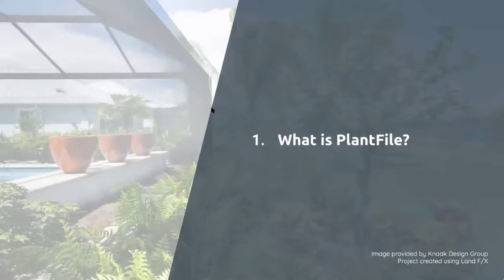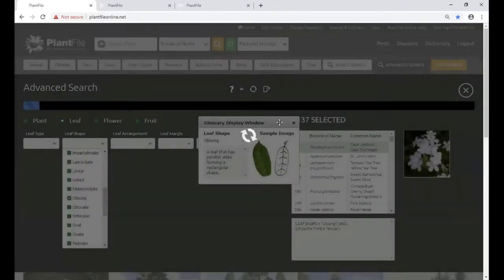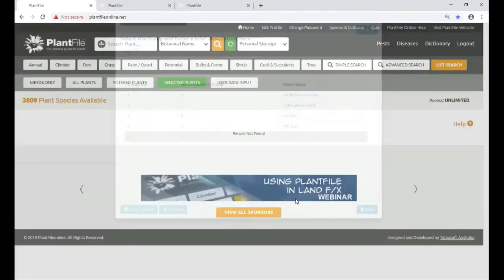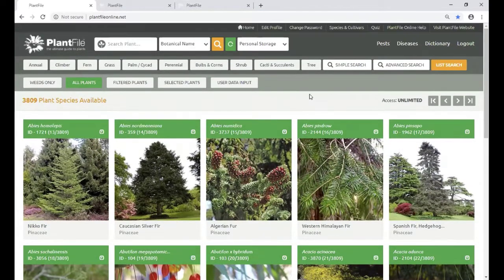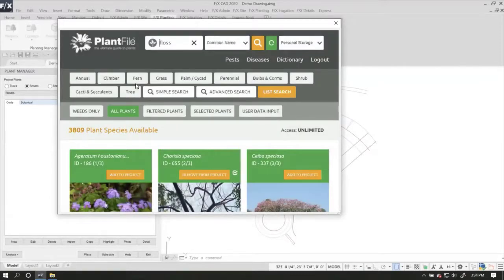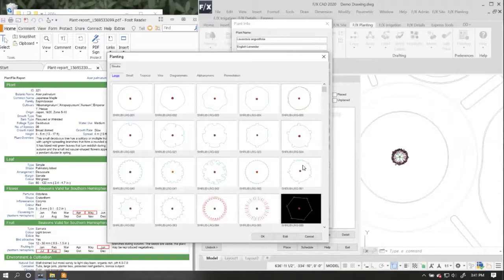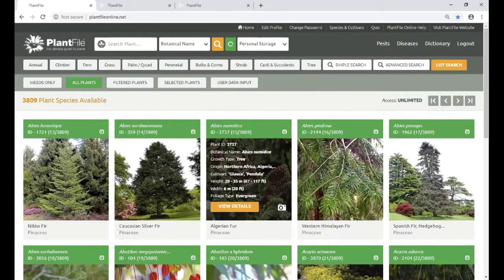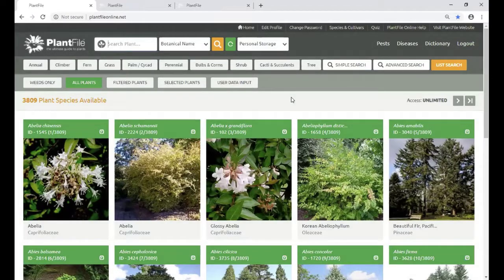Using PlantFile in Land F/X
PlantFile is a powerful resource for botanical data. It allows you to browse for the perfect plant based on specific criteria, provides a wealth of information on every plant within, and makes planting reports exceedingly easy. And now it’s available as a substitute for the default Land F/X plant database within the software. Join PlantFile creator Peter Kirkland as he shows off what you can do with PlantFile and how it connects to Land F/X.